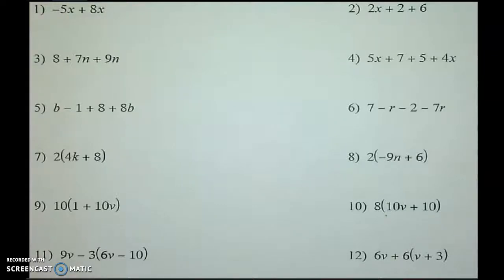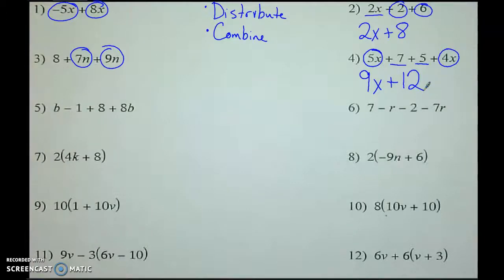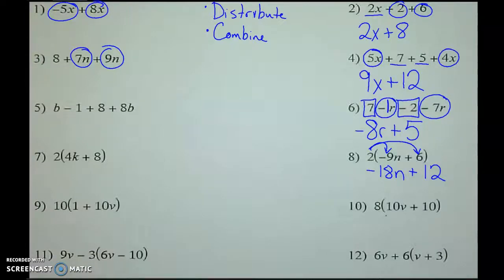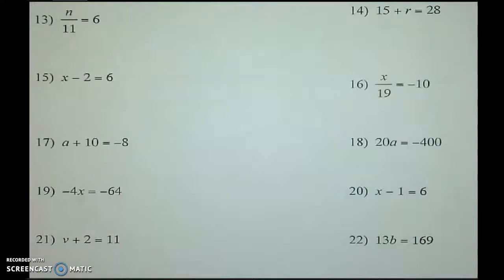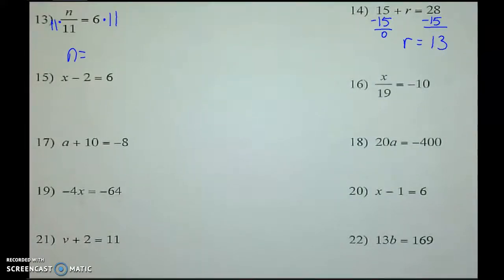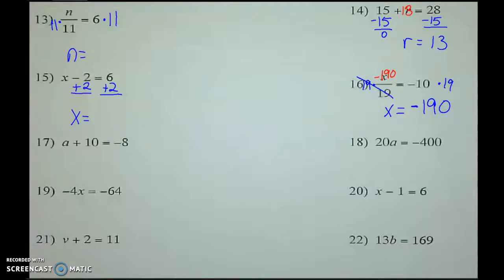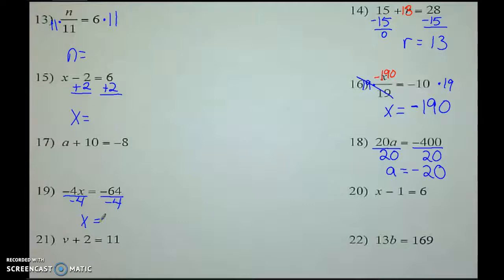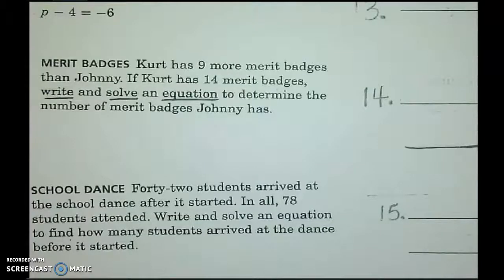Simplify Expressions/ One Step Equations